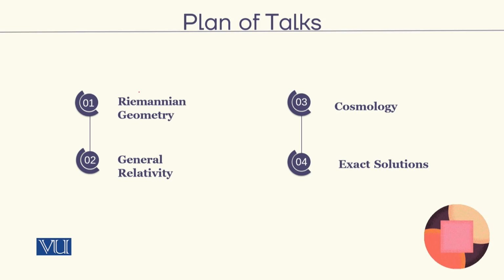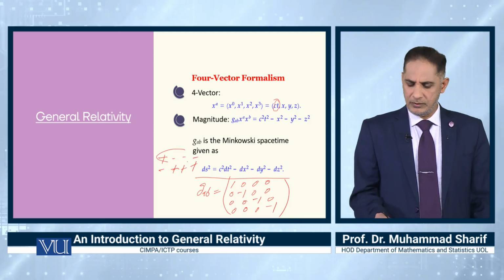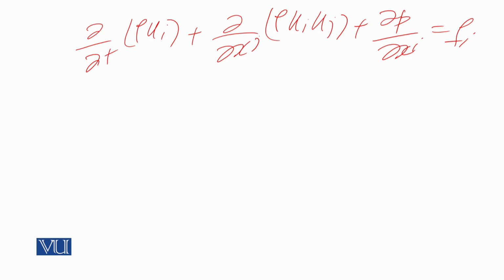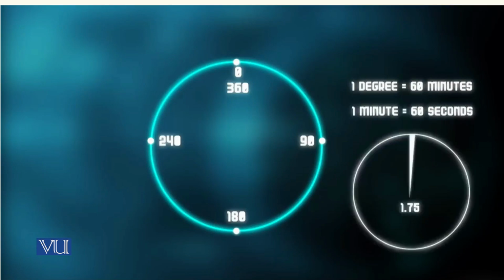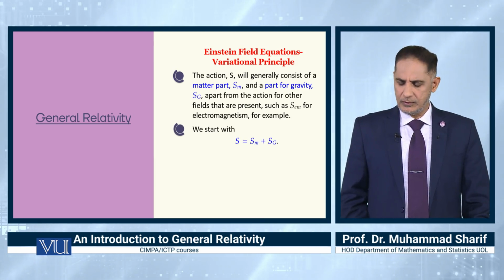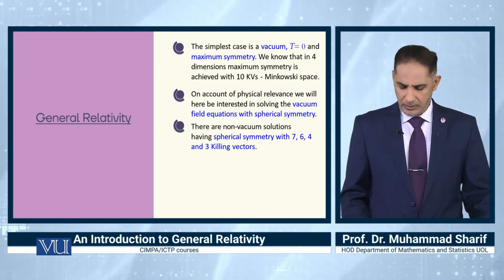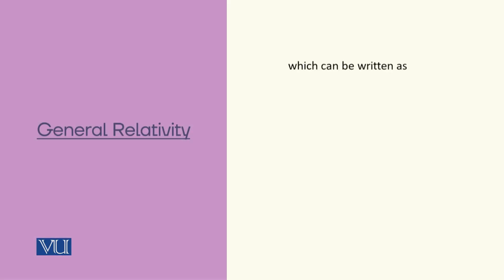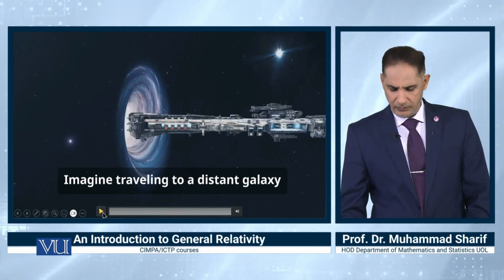"An Introduction to General Relativity" by Prof. Sharif Muhammad (Part.3/4)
Abstract: General Relativity, one of the most profound scientific theories of the 20th century, redefined our understanding of gravity and the cosmos. In this lecture series, we will unravel the elegance and complexity of Einstein’s revolutionary framework, exploring the intricate interplay between spacetime geometry and matter-energy.  The series begins with an intuitive introduction to the principles of relativity, the equivalence of inertial and gravitational mass, and the fundamental ideas that set the stage for Einstein's equations. Building on this foundation, we will delve into the mathematical machinery of tensors and differential geometry, providing tools to describe curved spacetime and its interaction with massenergy. We will also highlight  some aspects of cosmology. Finally, we will discuss Noether symmetry and gravitational decoupling techniques to find exact solutions of the field equations. We shall also investigate how to study the viability and stability of the resulting solutions.

☝️  Muhammad Sharif, one of the 12 laureates of the CIMPA-ICTP Research in Pairs programme, is a Professor and Head of the Department of Mathematics and Statistics at The University of Lahore, Pakistan.

This course was filmed at the Virtual University of Pakistan.